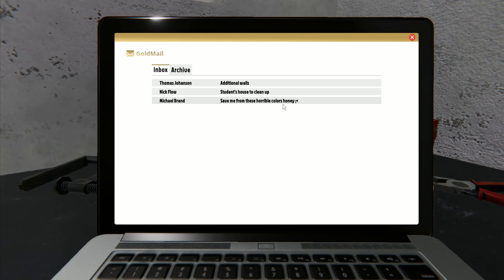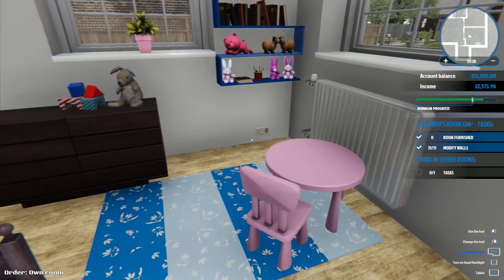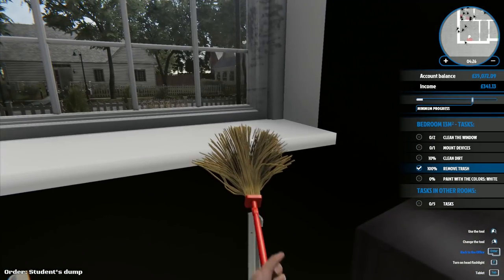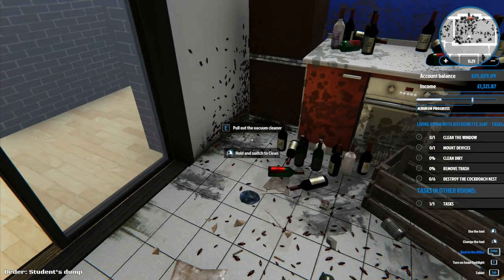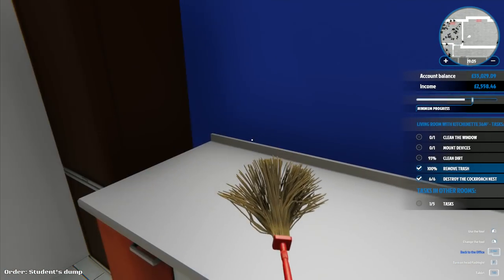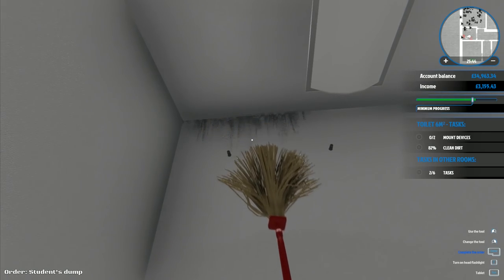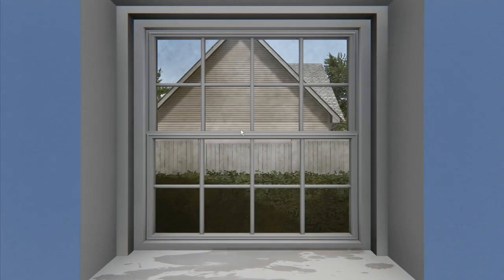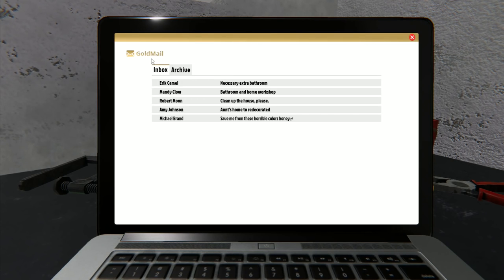Let's Play House Flipper #24: Cockroach Nest!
We have a rather grim looking student house to clean today.  It's amazing that people would actually want to live like this, the house is revolting, it even has cockroach nests inside!

Buy, Renovate, Sell
House Flipper is a unique chance to become the one-man renovating crew.
Buy, repair and upgrade devastated houses. Give them a second life and sell at a profit!

Repair mechanics
At your disposal is a collection of tools and parts. Use them to hammer, drill, nail down, screw, and do what needs to be done to mount, fix or clean up stuff.

Interior design
Experiment with interior design and decorating style you like.
Decorate and furnish interiors with hundreds of unique items to choose from.
Express yourself!